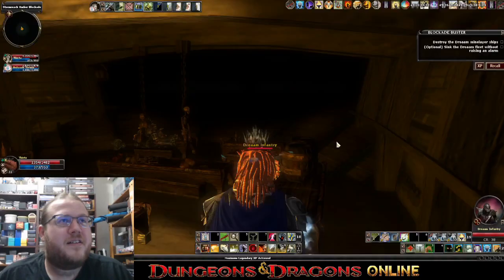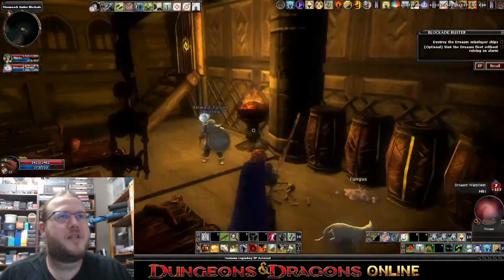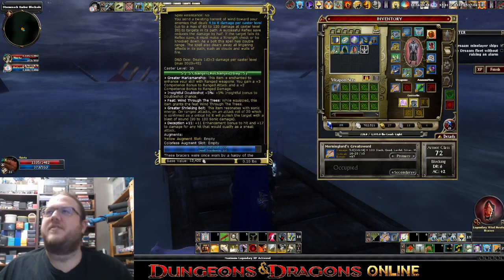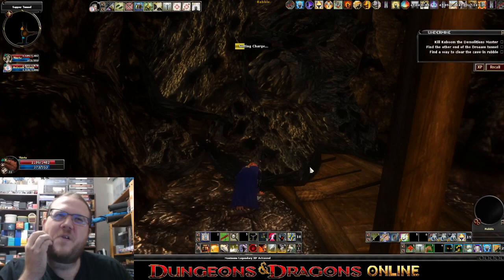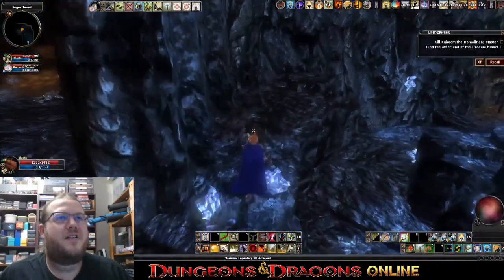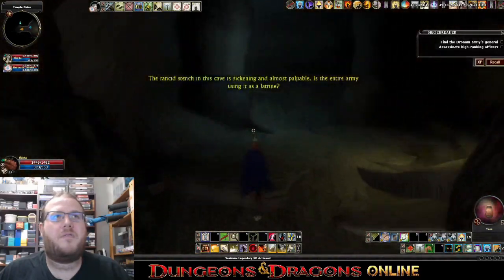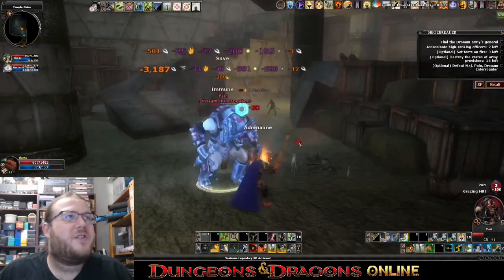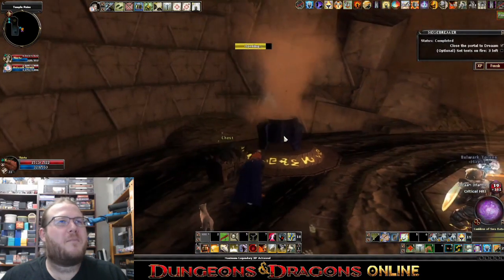They Didn't Bring Enough Dakka--Dungeons and Dragons Online Part 111: Legendary Attack on Stormreach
I said it last time we were in this pack. There is no way Droaam wins this war. Sure, adventurers won't notice things like a ship blockade until they are paid to go destroy the ships, but we have AIRships. The second a legendary warrior is told he can't dye his cloak his chosen color because some orcs decided that their boat was more important than anyone else's boat, holy fire will rain down from the sky.

Honestly, a full raid group of DDO players could probably take down Droaam. The whole country. On their way to getting ice cream.